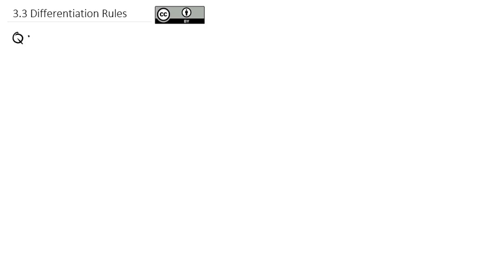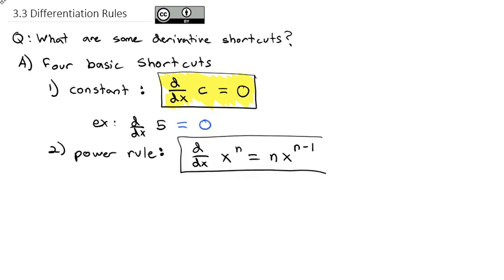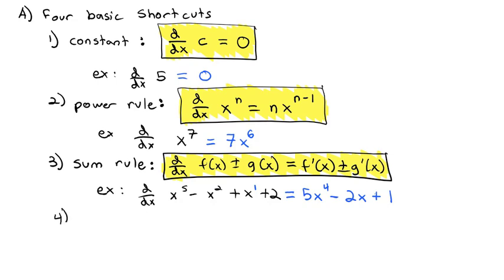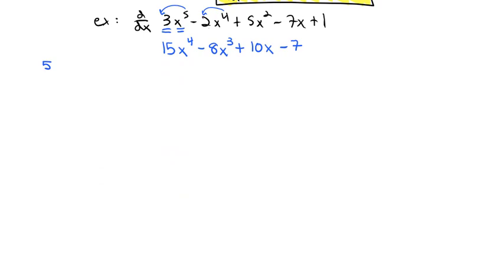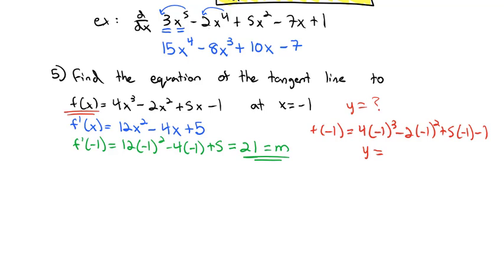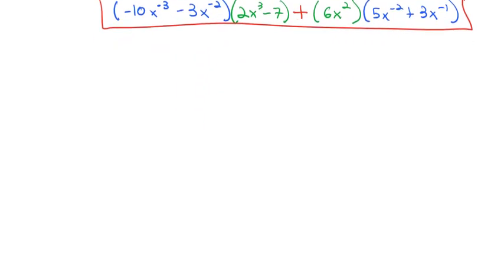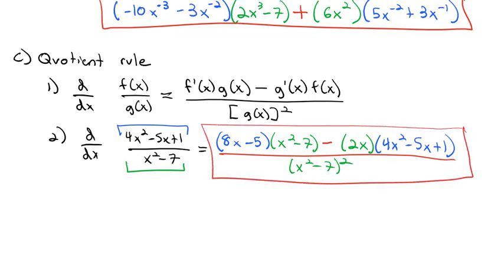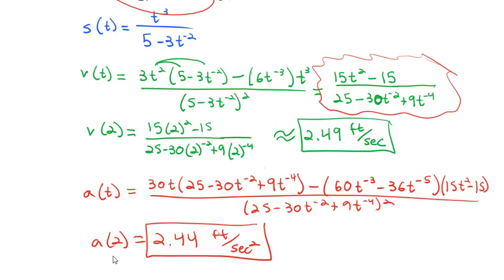3.3 Differentiation Rules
Basic differentiation rules with a focus on the product and quotient rules. Also an application with velocity and acceleration is explored